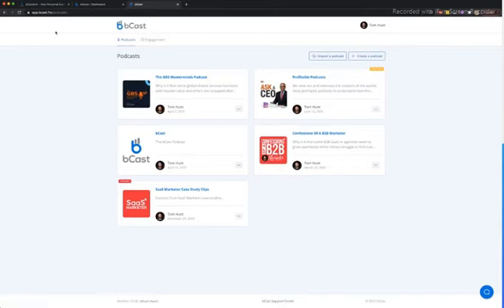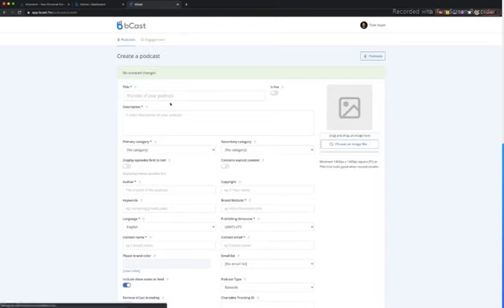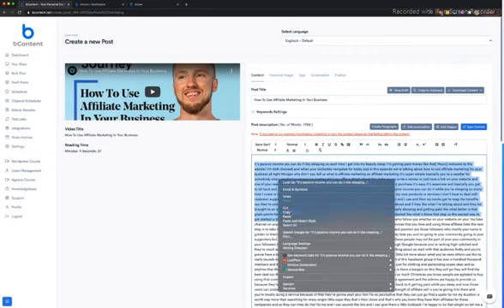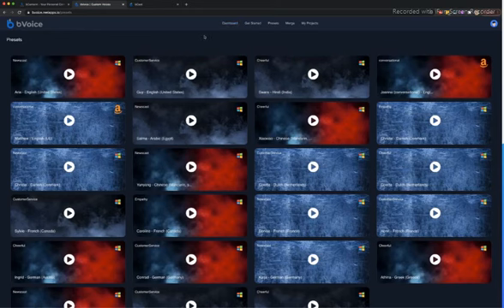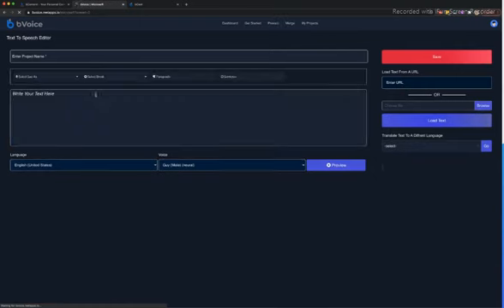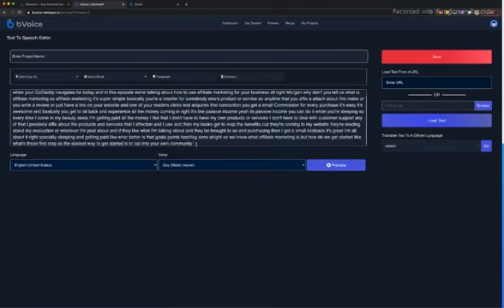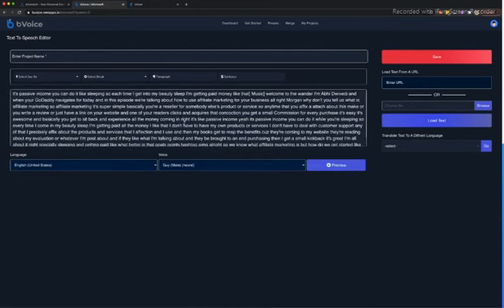Dealing with podcasts? bCast tutorial